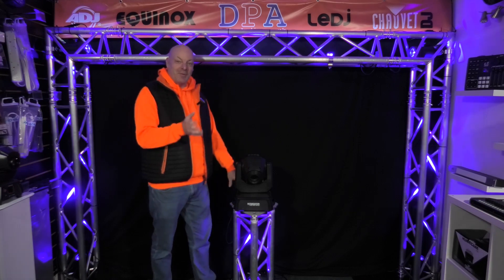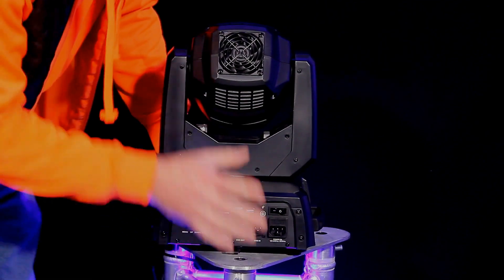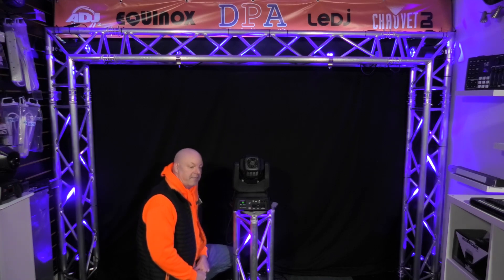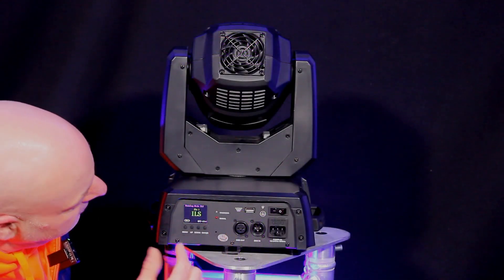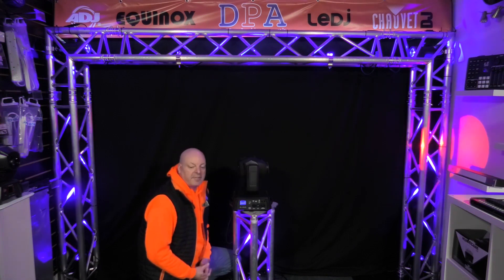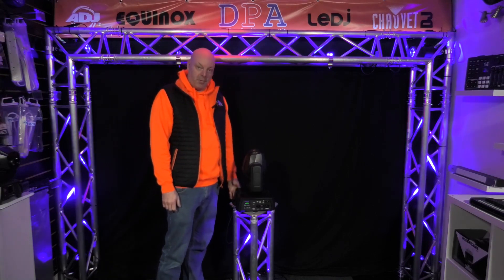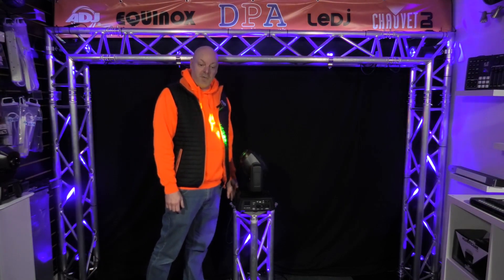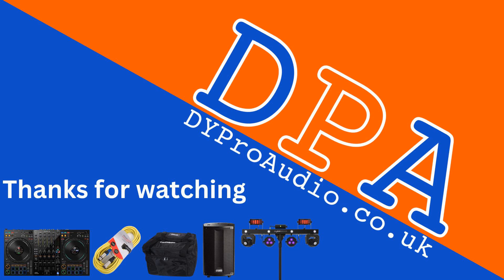Chauvet Intimidator Free Spot 60 ILS Wireless Battery Moving Head | DYProAudio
Checkout the new Chauvet DJ Intimidator Free Spot 60 Battery Operated Moving Head. This is a battery operated moving head with an 8 hour battery life!